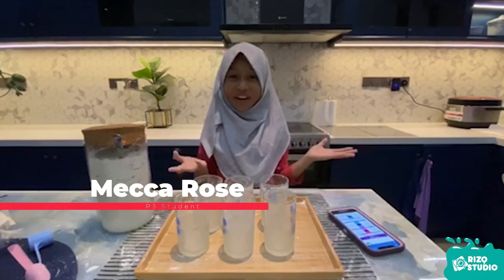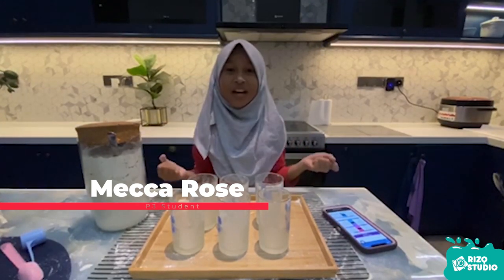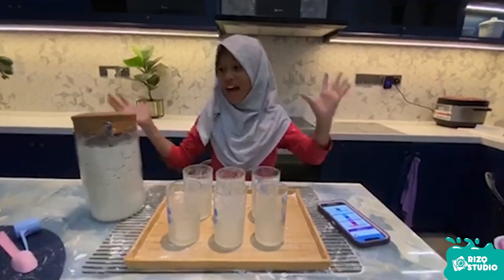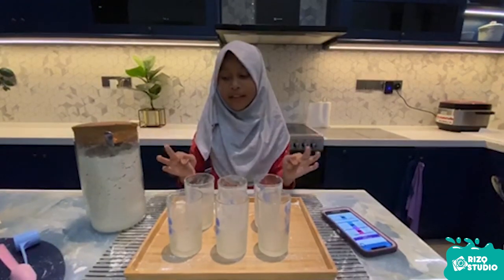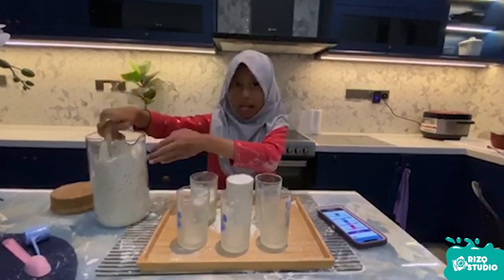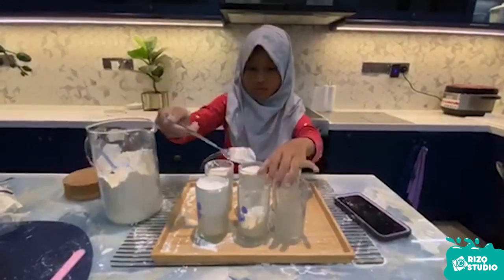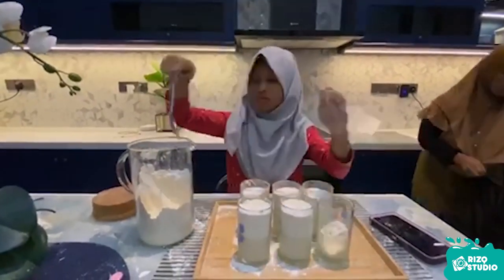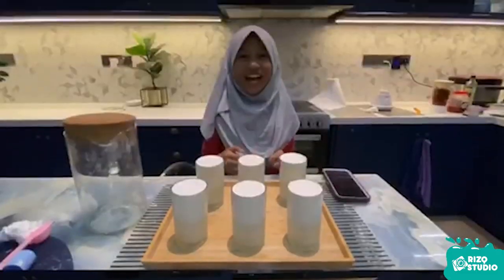Mecca Rose (P3) Math Mass Challenge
One of our Student's Completing the math challenge given by the School,

DEVELOP YOUR CHILDREN'S SOFT-SKILLS IN RIZQ!
RizQ Islamic School promotes holistic learning environment for kids which includes academic, ethics, virtues, soft skills and spiritual upbringing. This urges our stand that learning is not just about exam oriented learning, it takes a holistic approach to ensure kids would grow to become a great Muslim.

🏫 Wisma RizQ, No. 2, Lot 1456,
Jalan Cempaka Off Jalan Teratai,
Kg. Sungai Ramal Dalam
Kajang, Selangor Darul Ehsan (Available on waze).